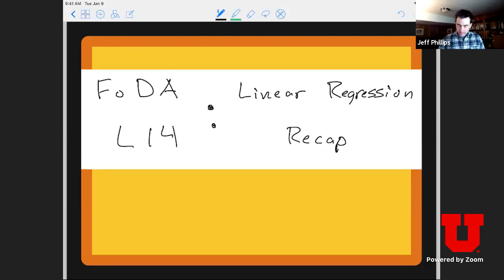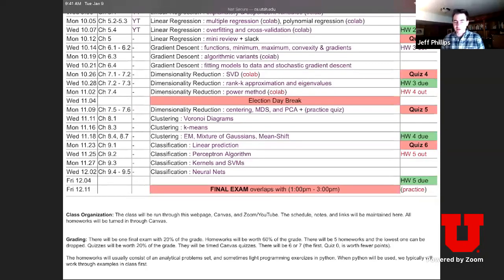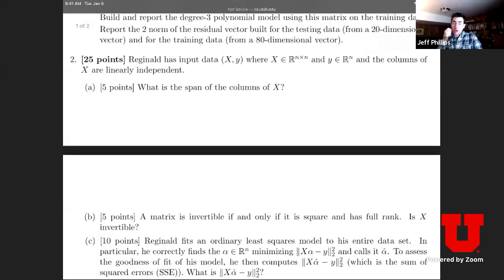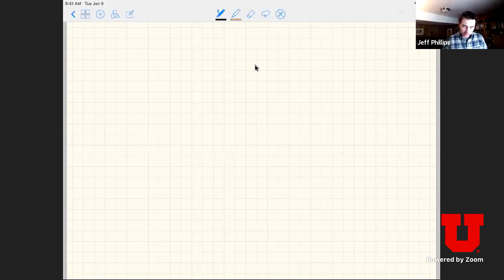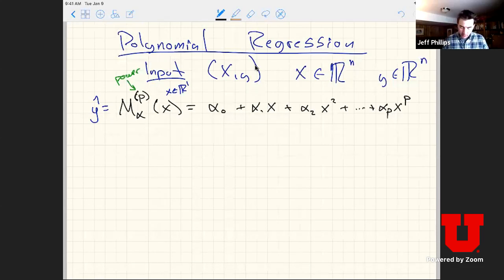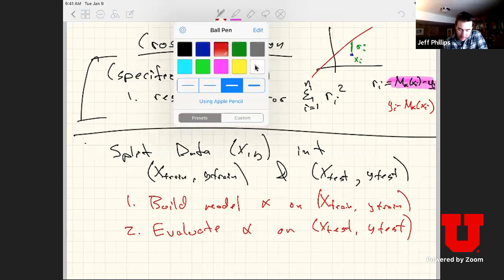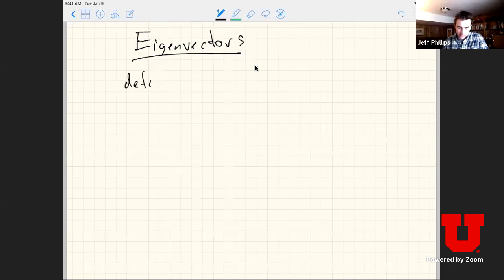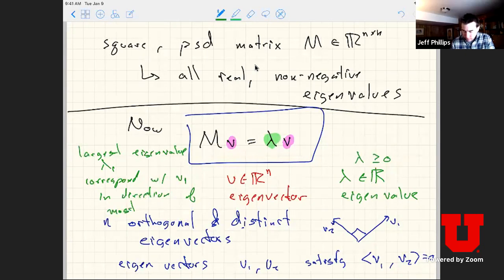FoDA (F20) - L14: Linear Regression Recap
Review of linear models, "closed form" solution, polynomial regression & its solution, cross-validation, eigenvectors & values.